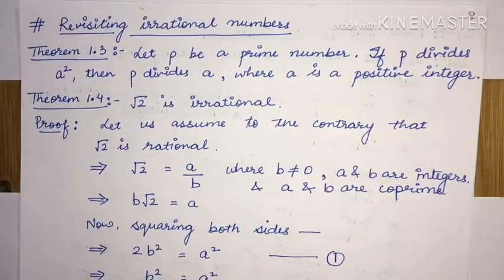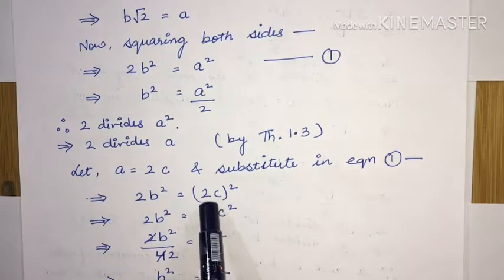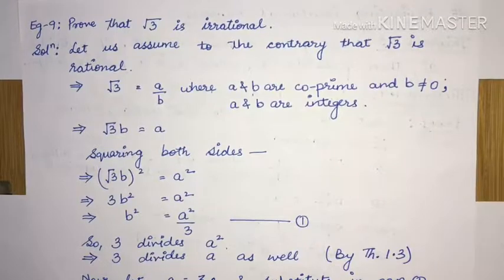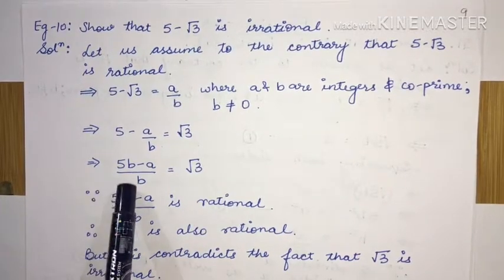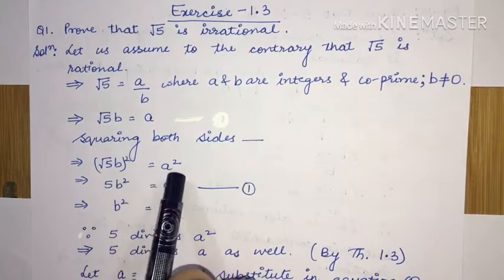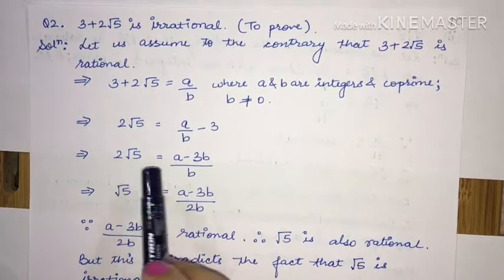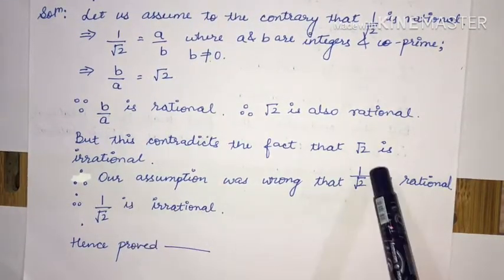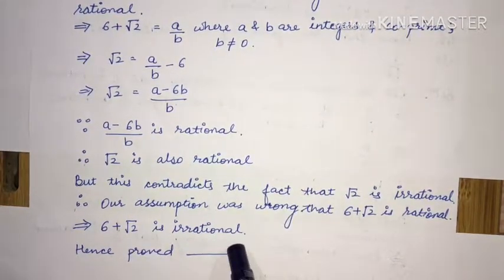Real Numbers, Part-3 (Class X) NCERT Solutions with explanation (Revisiting Irrational Numbers)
In this video, you can learn about Chapter-1 (Real Numbers) of Class X. I have divided this chapter in several parts so that the chapter can be understood in detail.
I have provided explanation for every example along with Exercise- 1.3.
In this Video (Part-3), we would be Revisiting Irrational Numbers.

In Part-1, you will learn Euclid Division Lemma, Euclid's Division Algorithm & How to find HCF.
In Part -2, you will learn Fundamental Theorem of Arithmetic i.e. How to find HCF & LCM using Prime Factorisation Method.

The links for Educating Videos of Chapter -1 (Real Numbers) Part -1 & Part-2 are given below:-

You can connect with Excellent Coaching Classes, Goa through-